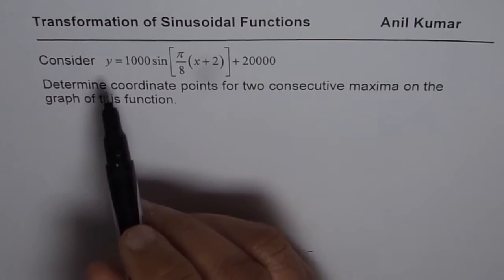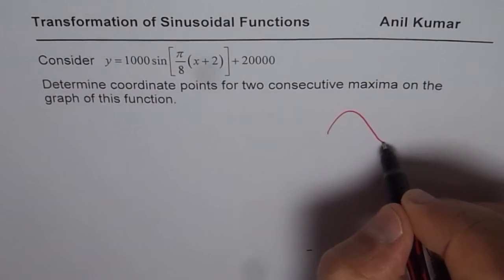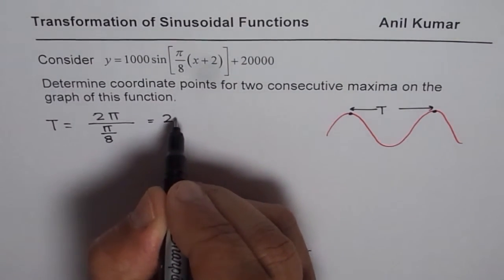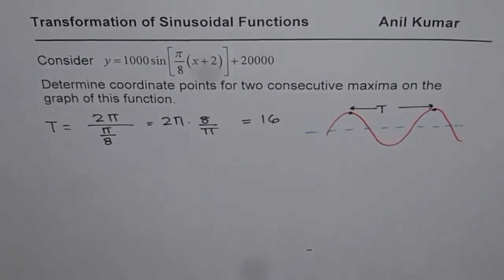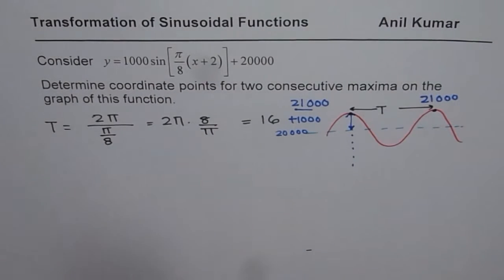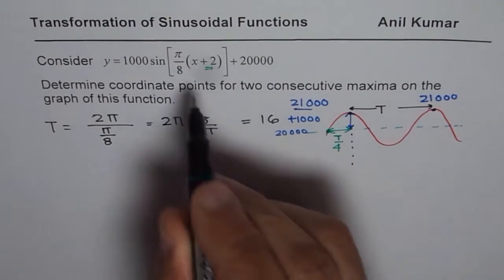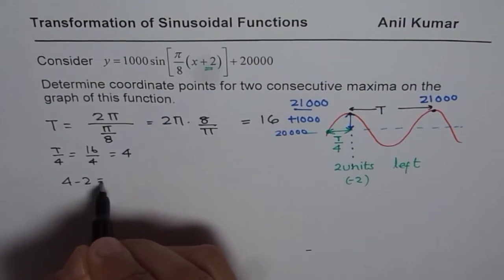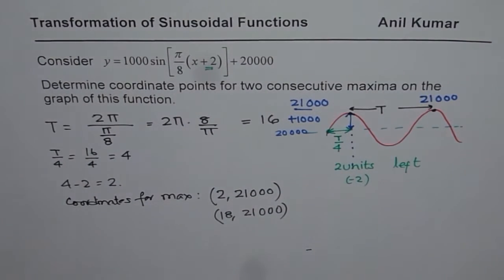Find Consecutive Maximum Points for the Transformed Sinusoidal Function